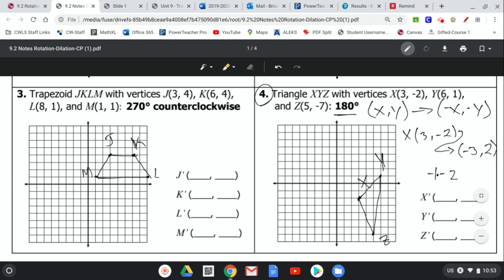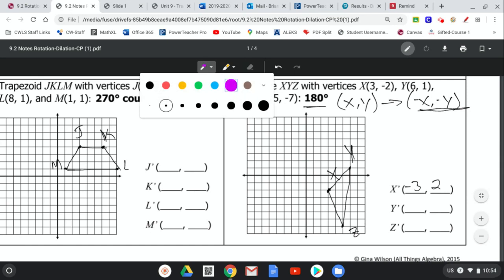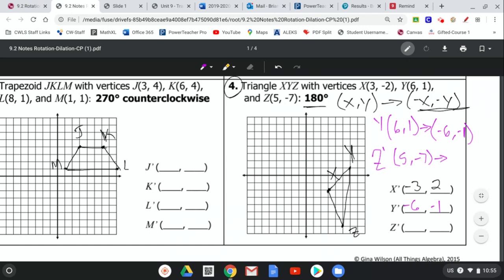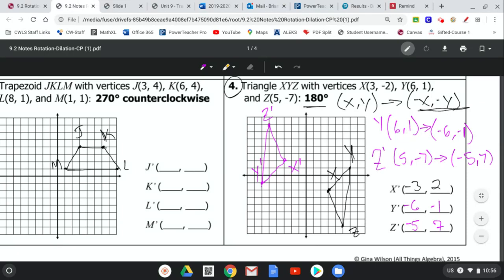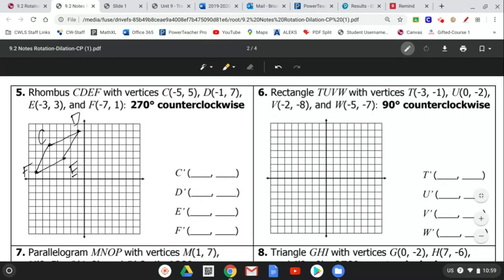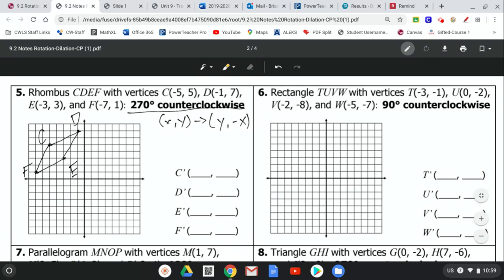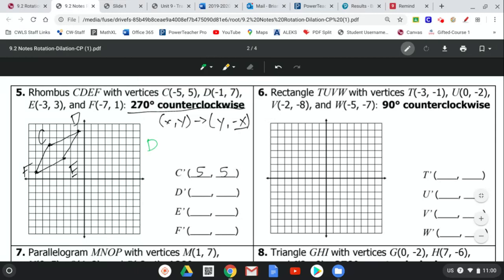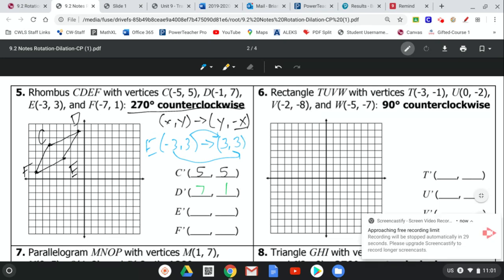9.2 Rotations #4-5-CP